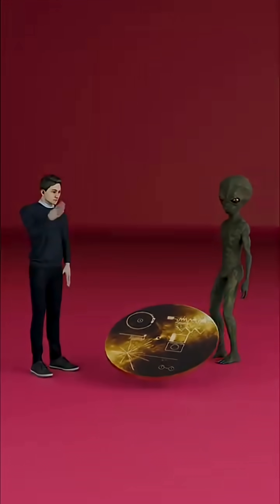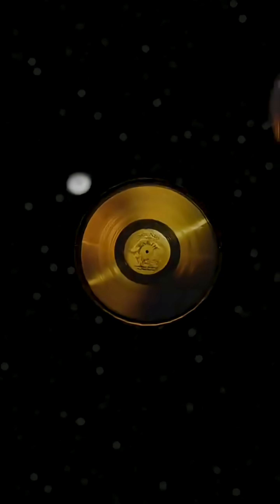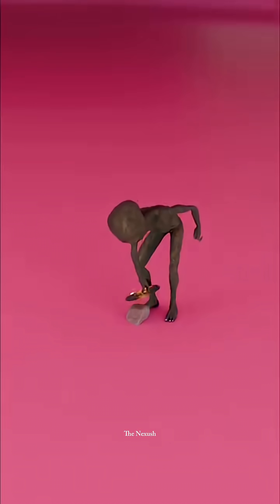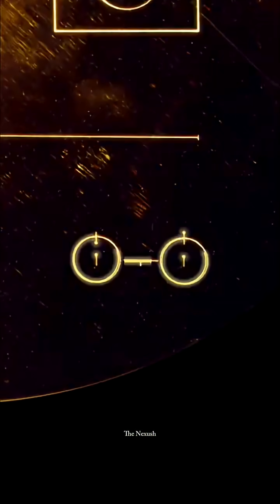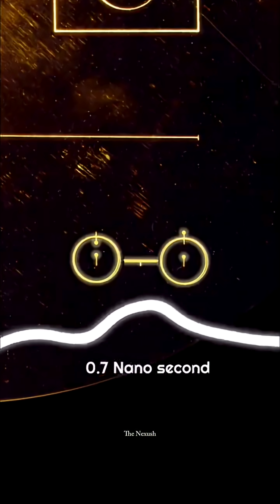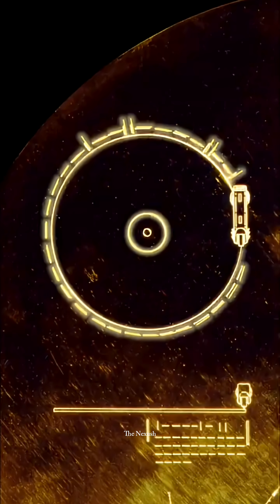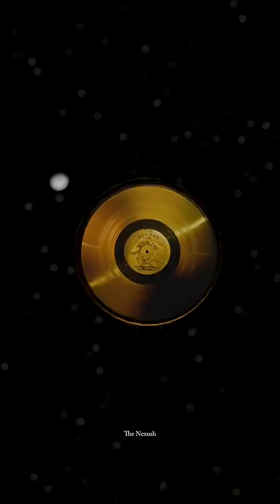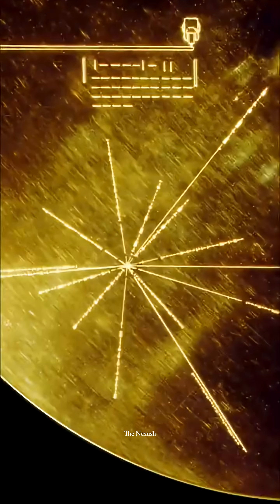How Aliens Could Decode The Voyager Golden Record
How will aliens understand the Voyager Golden Record floating through space? 🚀
Launched in 1977, NASA placed a special golden disc on Voyager as a message for any intelligent life that might find it. The cover shows a hydrogen atom — the most common element in the universe — which gives aliens a universal time reference. The engraved symbols explain how to play the record, using binary code to guide the speed and direction of the needle.

If decoded correctly, it reveals Earth’s sounds, images, music, and greetings — a snapshot of humanity.
Even if aliens find it millions of years later, the Golden Record is our timeless message: “We were here.”